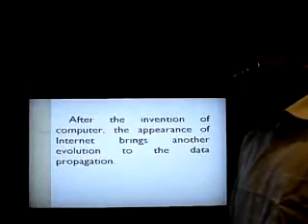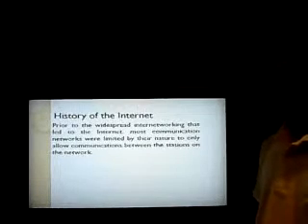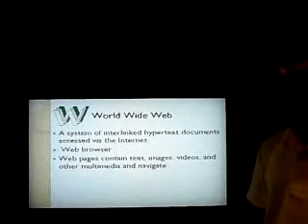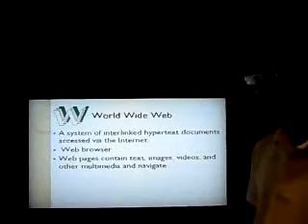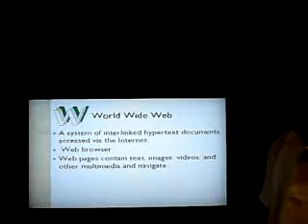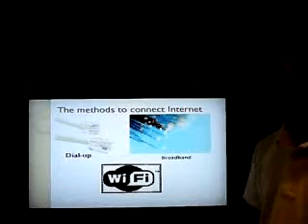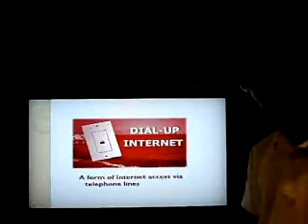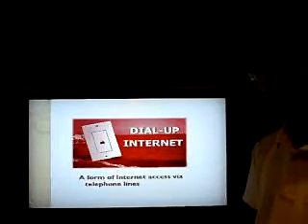Evolution of Data Propagation2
ieg1001